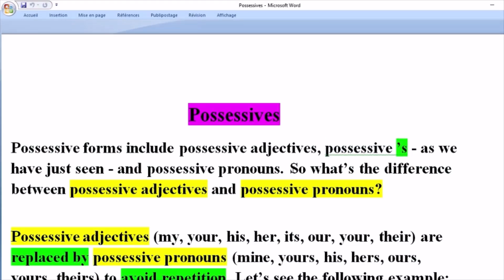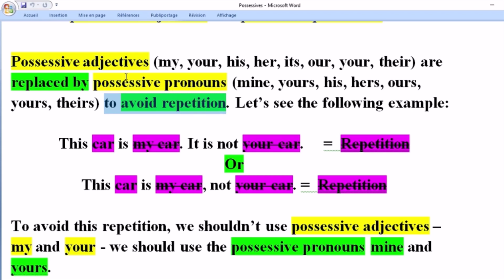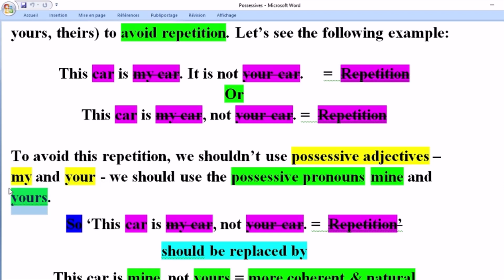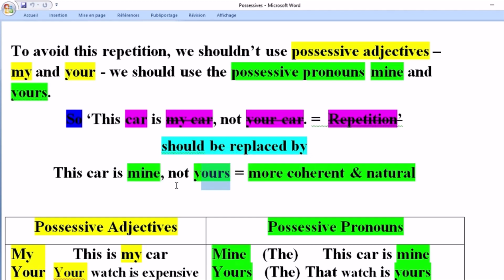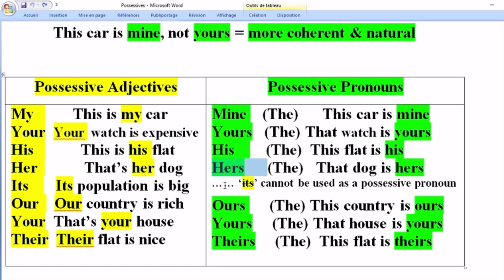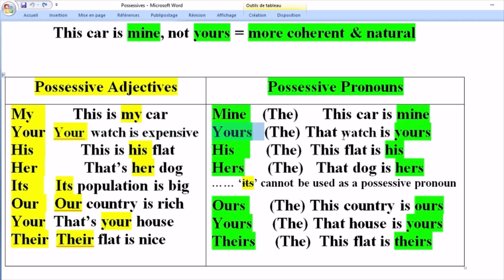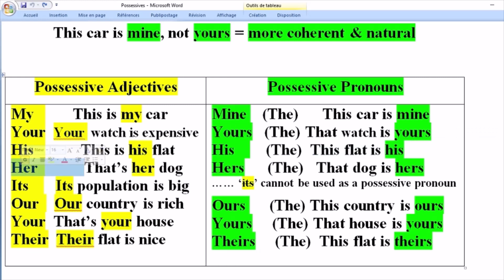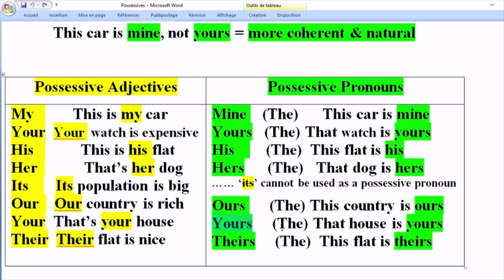My, Mine, Her, Hers: صفات و ضمائر الملكية في اللغة الإنجليزية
هادا الفيديو كورس شامل ومبسط عن كيفية التعامل مع ضمائر و صفات الملكية في اللغة الإنجليزية والتمييز بينهما. انه يبين متى نستعمل كل واحد منهما، ومتى نستعمل واحدا مكان الآخر وما الفرق بينهما.